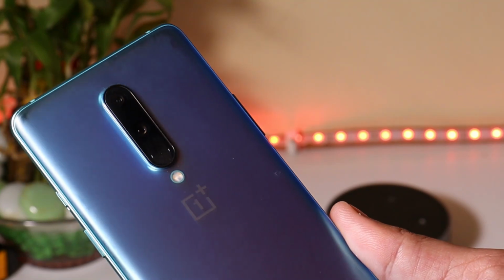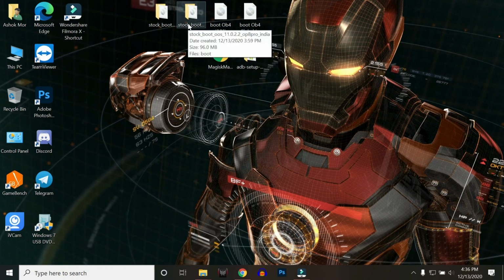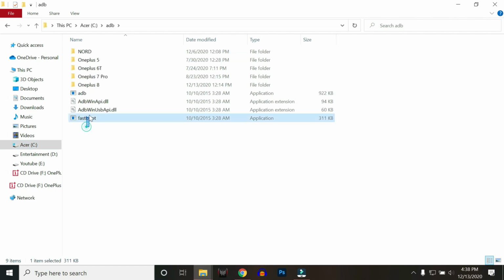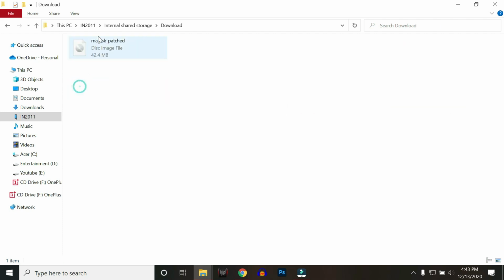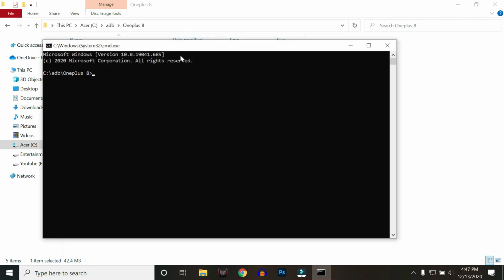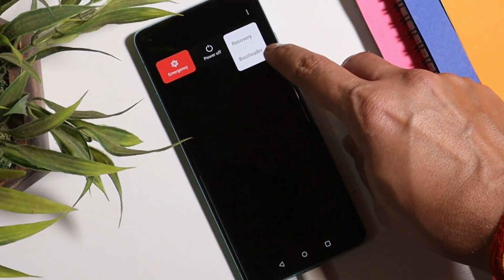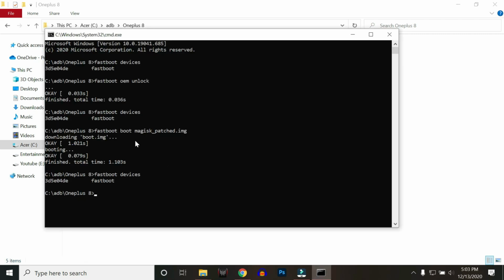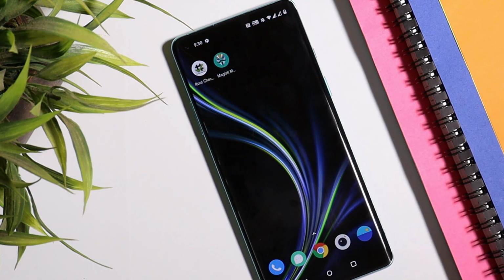Complete Guide : Unlock Bootloader & Root Oneplus 8/8 Pro running Oxygen OS 11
Here we have Complete Guide for Unlock Bootloader & Root Oneplus 8/8 Pro running Oxygen OS 11.

Oxygen OS 11 O/B 4 Complete Review Oneplus 8 & 8 pro! Android 11 is still not PERFECT
Oxygen OS 11 O/B - 4 rolling out with bug fixes and November security patch for Oneplus 8 & 8 pro